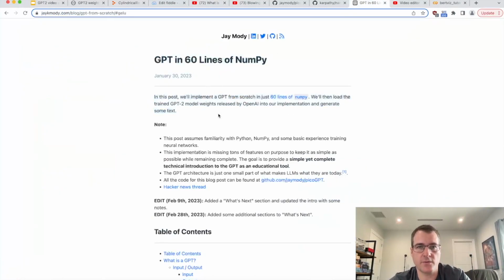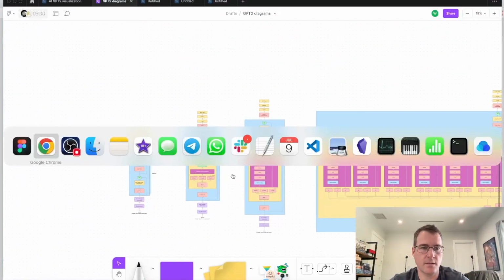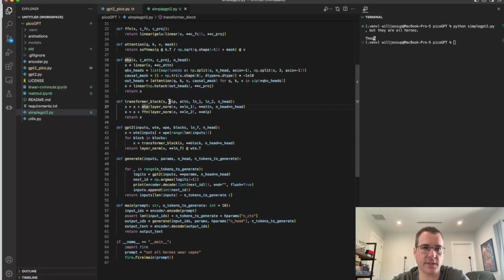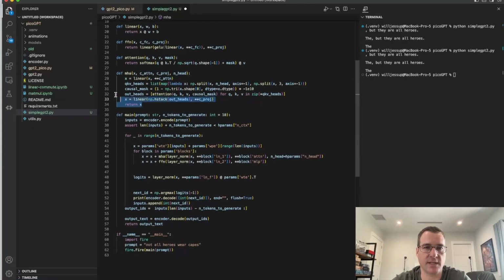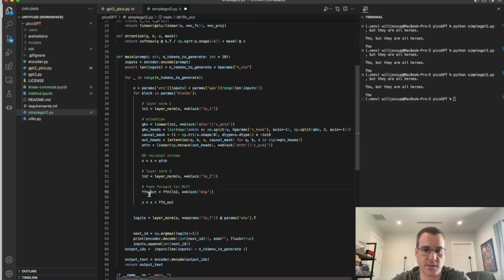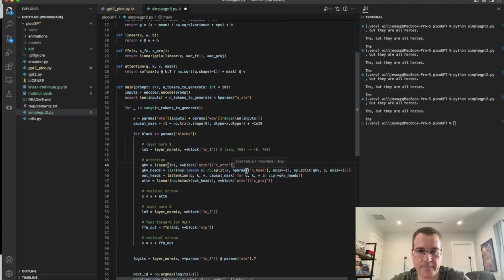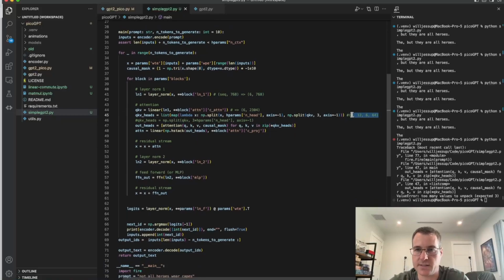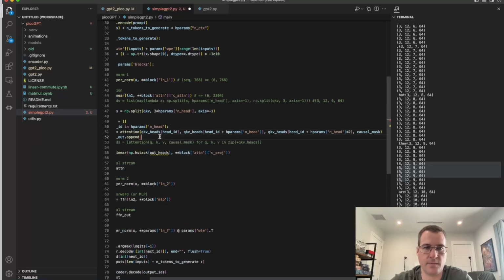Making SimpleGPT2 — a GPT-2 implementation that prioritizes readability and education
In this video I create SimpleGPT2 which is an implementation of GPT-2 that doesn't require much knowledge of python or deep learning frameworks like Tensorflow. My goal is to write the code in a way that's easy to read, track down variables, and understand execution flow.

Why?
Because tools and code shouldn't get in the way of you learning how Transformers work.

Existing educational implementations of GPT-2 such as require the learner to either learn frameworks or chase down variable names and make inspecting the inner workings of the transformer unnecessarily complex.